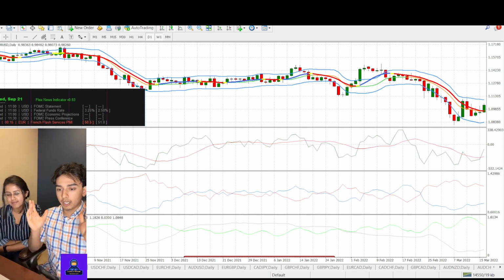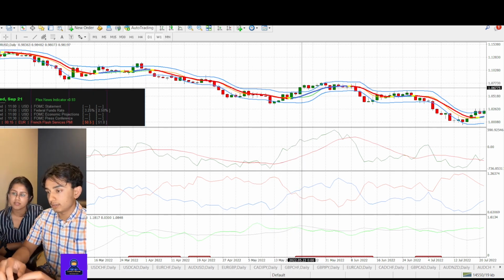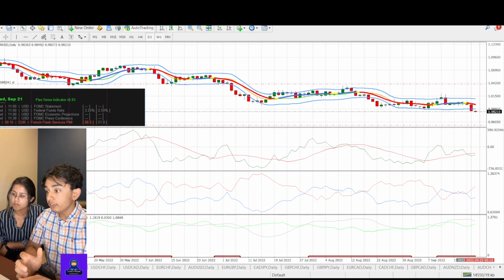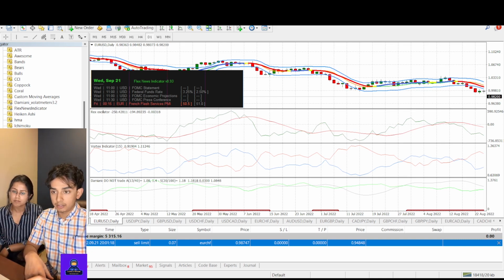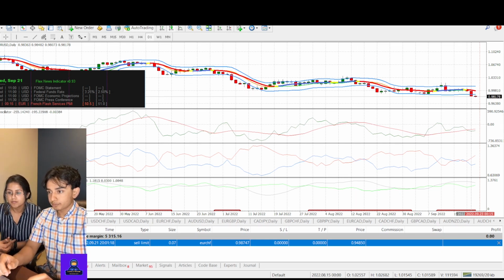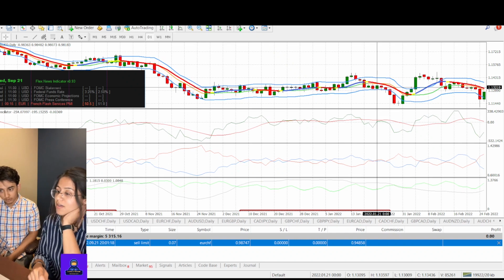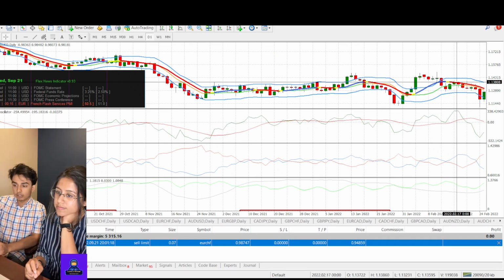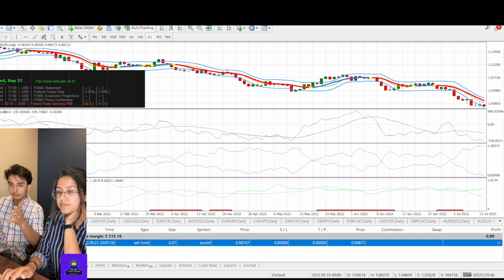Teaching My Girlfriend How to Trade Forex the NNFX Way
This is part 1 of teaching Molly how to trade forex the NNFX way where I give a step-by-step tutorial.